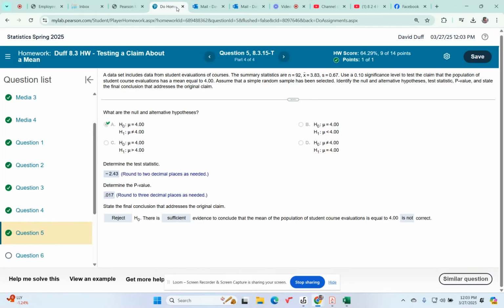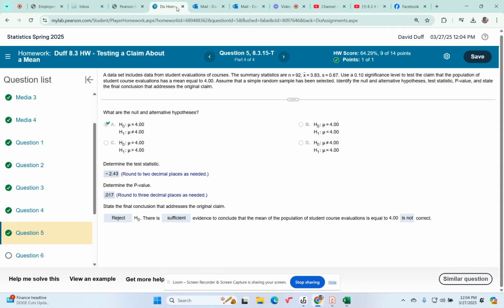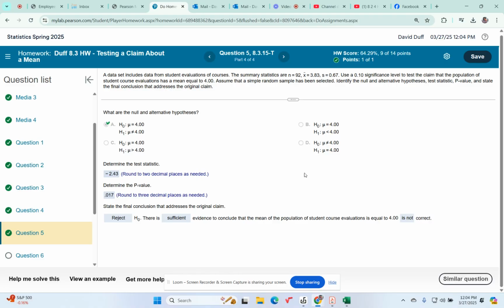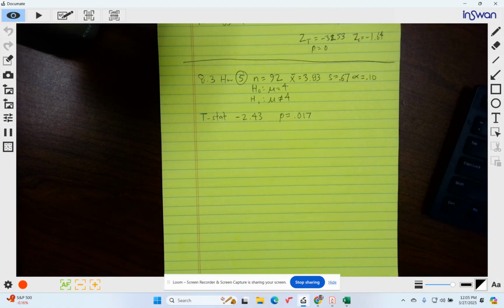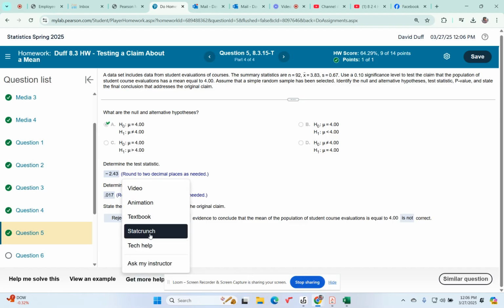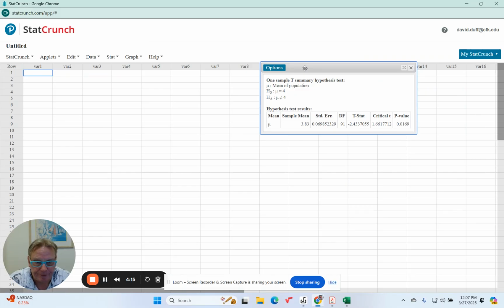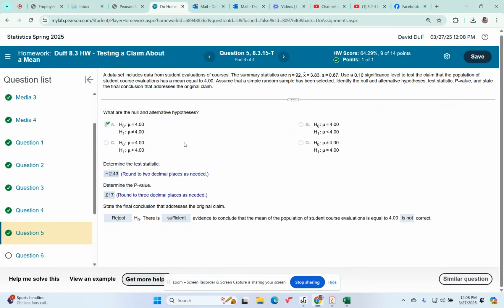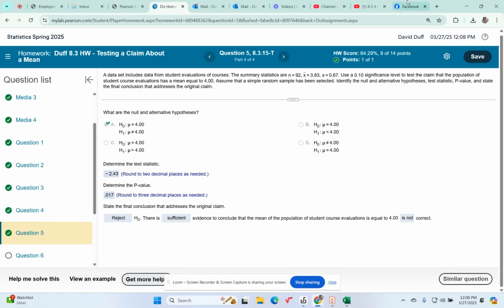8 3 5 Hypothesis test for mean